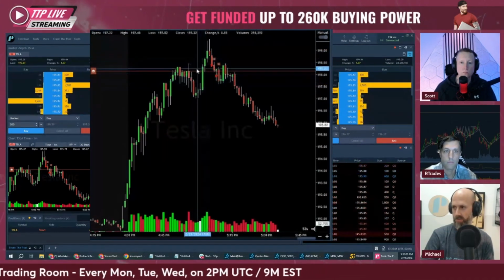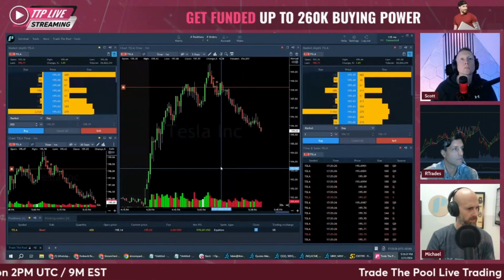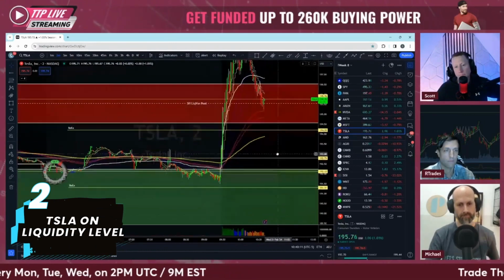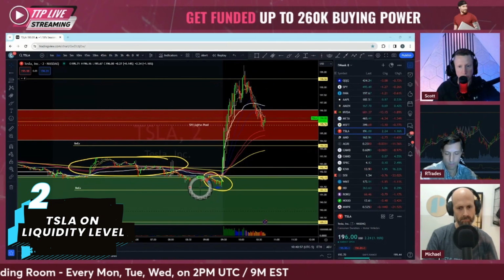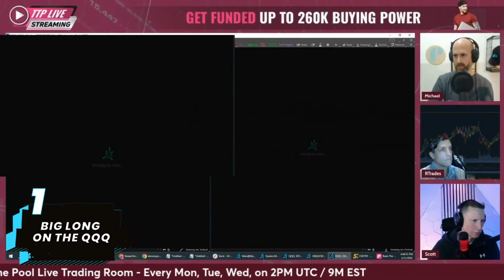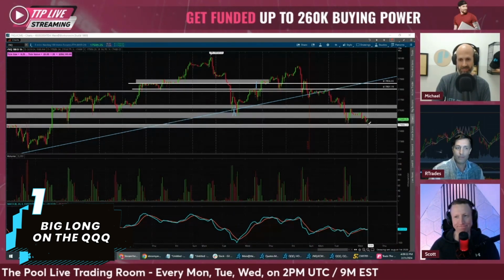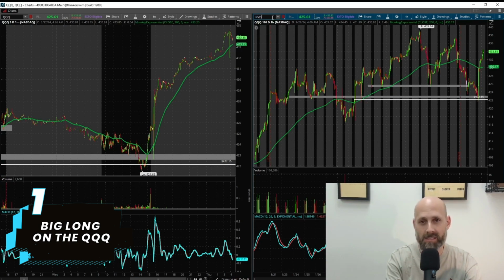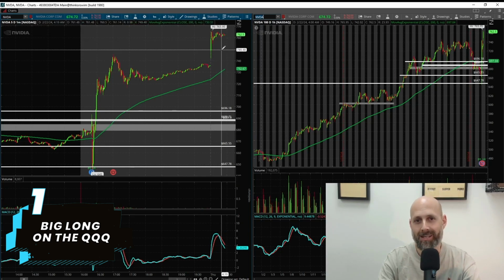Top 4 Stock Trading Plays Of The Week - Trade The Pool's Live Trading Room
Here are the Top 5 stock trading plays of the week in Trade The Pool's Live Trading Room!
On $TSLA $WMT $QQQ

0:00 Intro
0:08 Forth place
1:09 Third Place
1:44 Second Place
3:10 First Place
3:43 Michael explains the winning trade